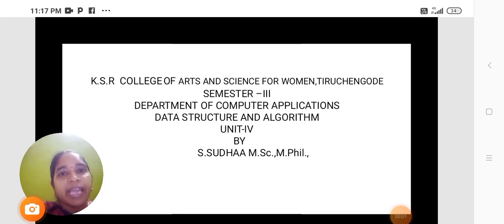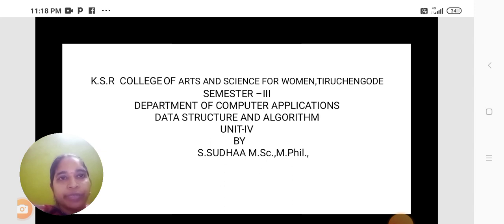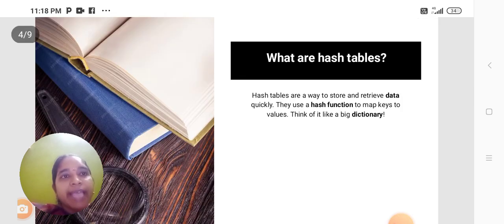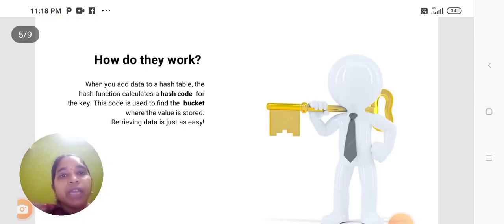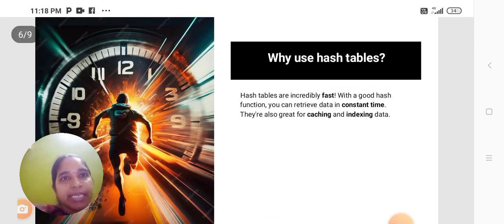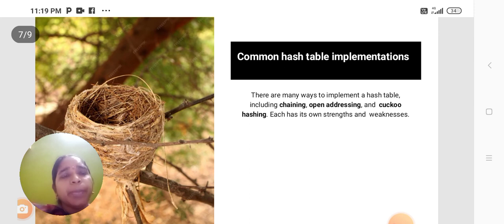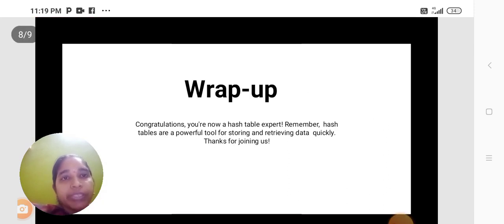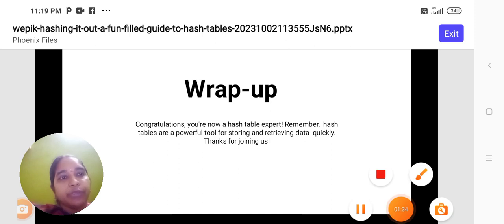LCS : Data Structure Unit IV | Mrs. Sudhaa | Computer Applications